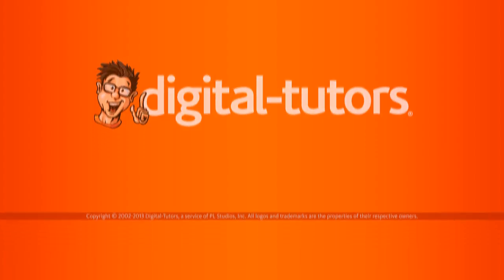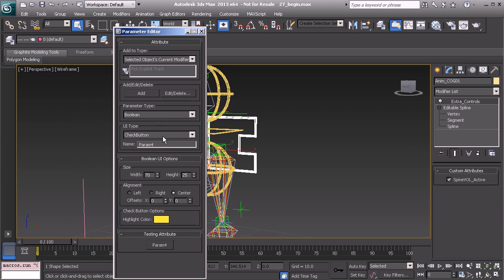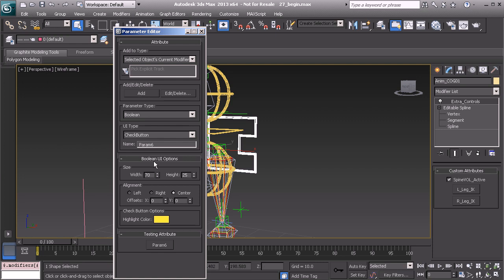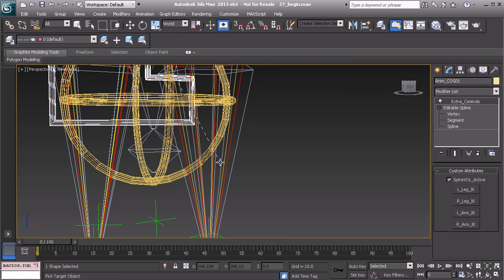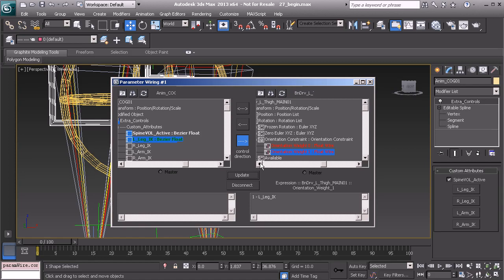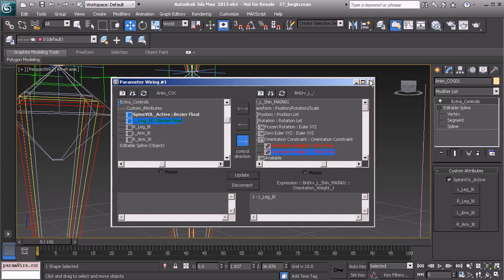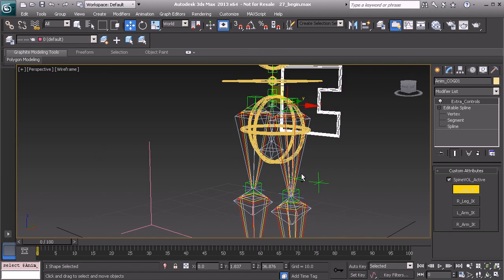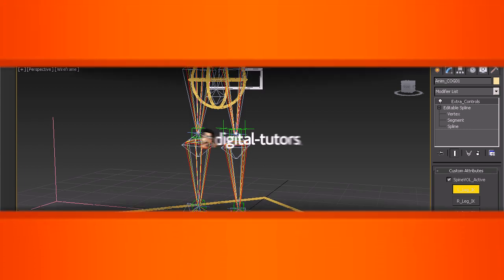27 Switching between IK and FK